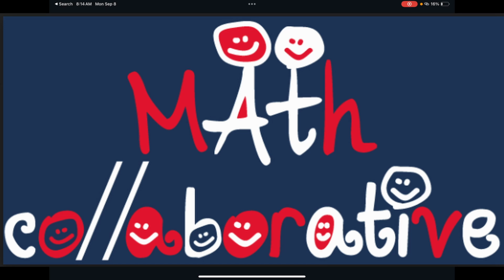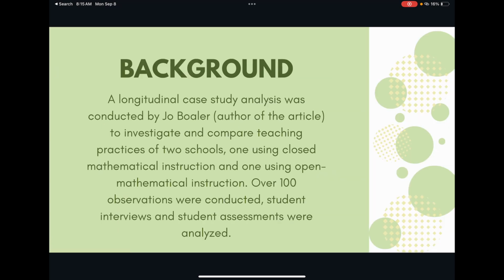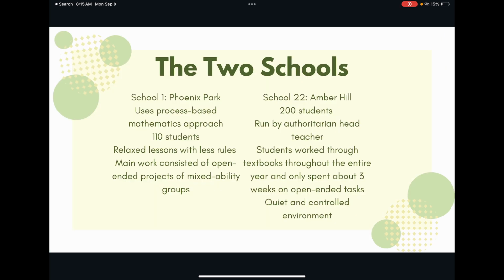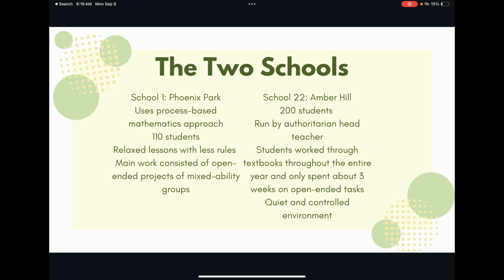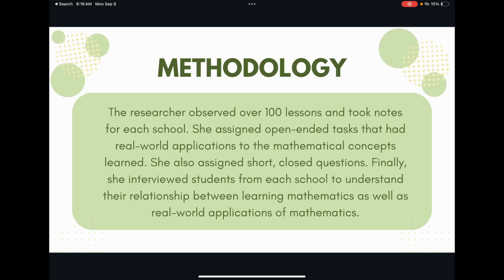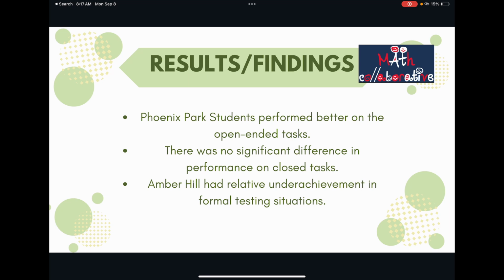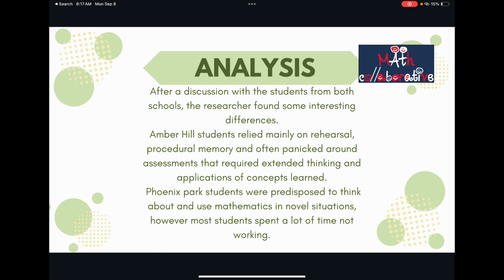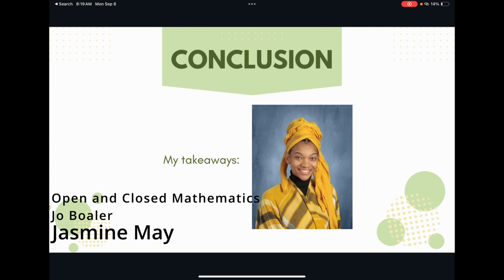Open and Closed Mathematics - Jasmine May CRMC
Boaler, J. (1998). Open and closed mathematics: Student experiences and understandings. Journal for research in mathematics education, 29(1), 41-62.video-dc1463e7-c3b4-479a-ba9e-66687da4bcf7.mp4